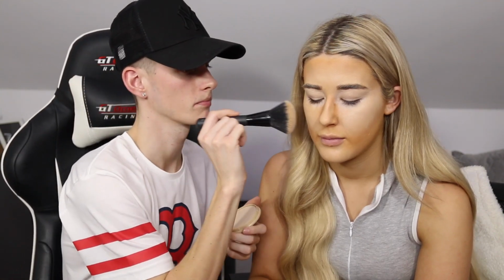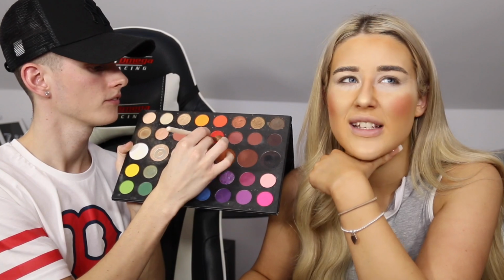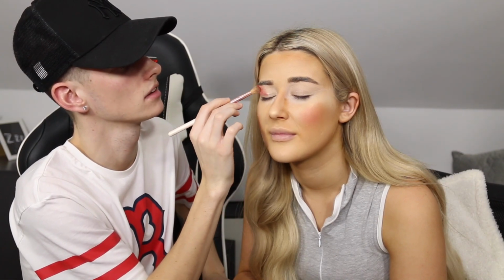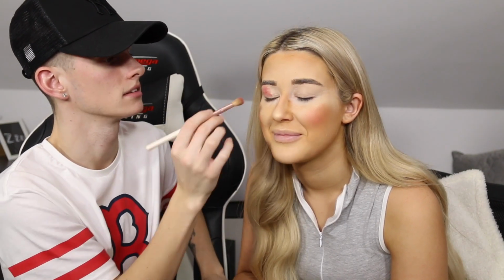BOYFRIEND DOES MY CHRISTMAS MAKEUP 2020!!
Ellie Hinchliffe
Family friendly
Funny
PG